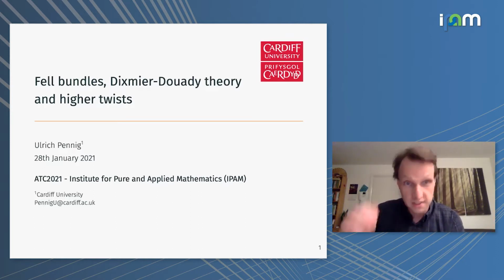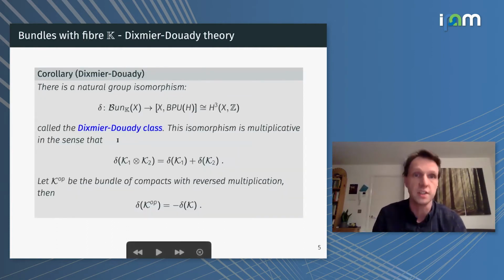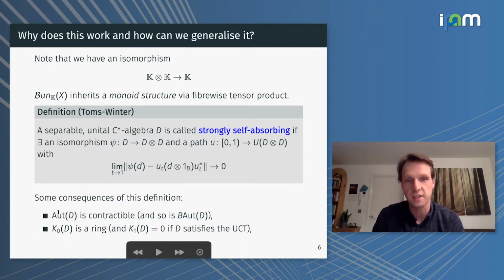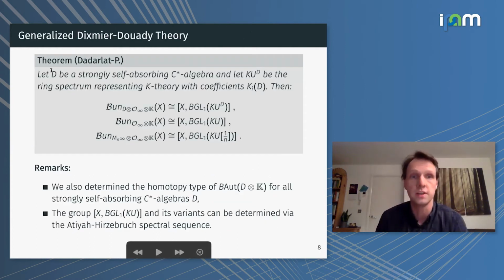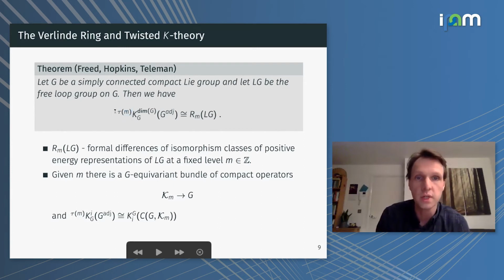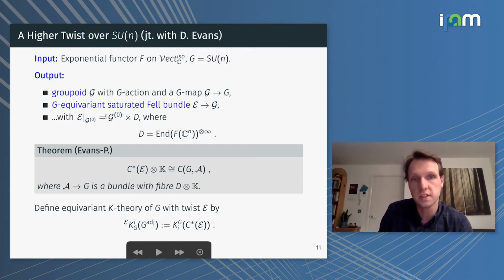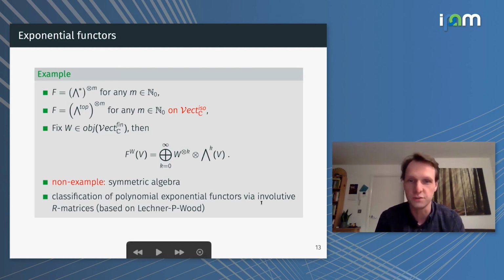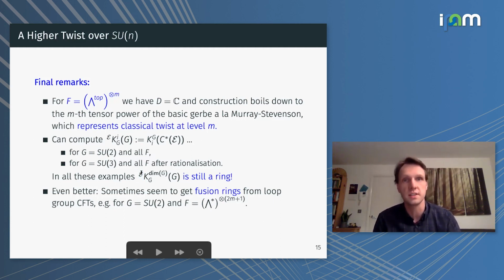Ulrich Pennig: "Fell bundles, Dixmier-Douady theory and higher twists"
Actions of Tensor Categories on C*-algebras 2021

"Fell bundles, Dixmier-Douady theory and higher twists"
Ulrich Pennig - Cardiff University, School of Mathematics

Abstract: Classical Dixmier-Douady theory gives a full classification of C*-algebra bundles with compact operators as fibres by the third cohomology group of the underlying space. In joint work with Marius Dadarlat we showed that this and other results by Dixmier and Douady can be generalized to bundles with fibers isomorphic to stabilized strongly self-absorbing C*-algebras. In this talk I will point out a construction that is joint work with David Evans and produced interesting examples of such bundles over the Lie groups SU(n) constructed from exponential functors. They arise naturally as Fell bundles and are equivariant with respect to the conjugation action of the group on itself. For the determinant functor our construction reproduces the basic gerbe over SU(n) and the equivariant K-theory of its section algebra is isomorphic to the Verlinde ring by results of Freed, Hopkins and Teleman. In general we end up with bundles representing higher twists of K-theory.